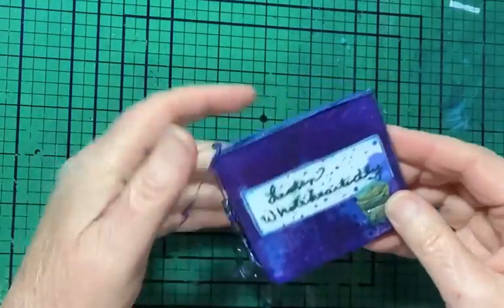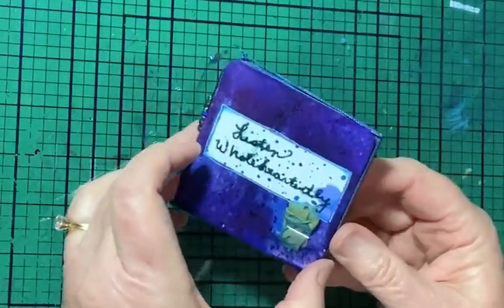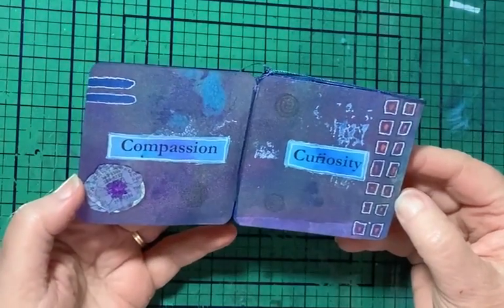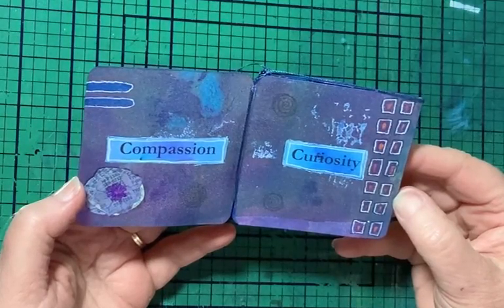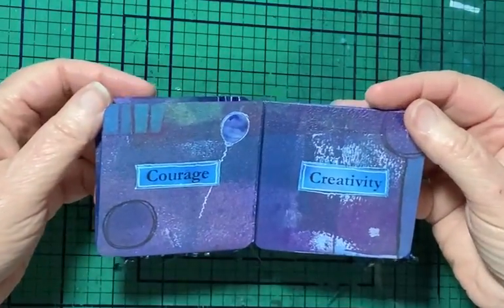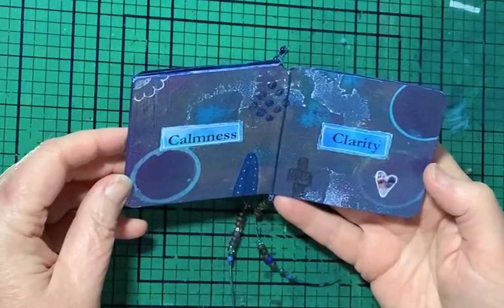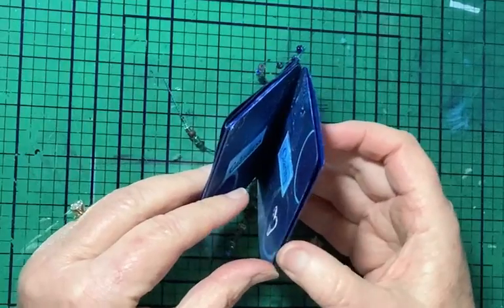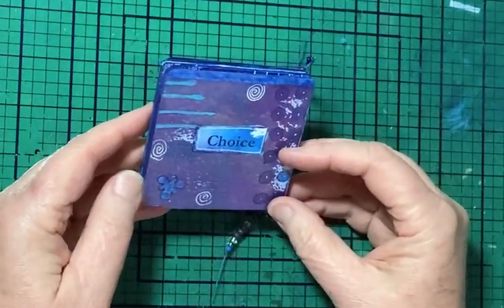Listen Wholeheartedly book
Three inch handmade book made from one sheet of painted paper. Contents are the Internal Family Systems C words expressing Self energy.